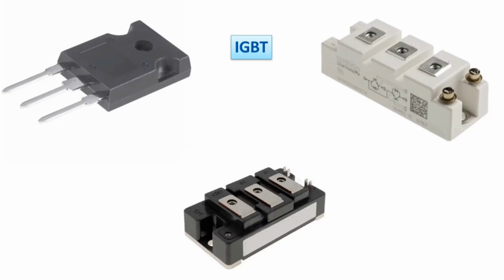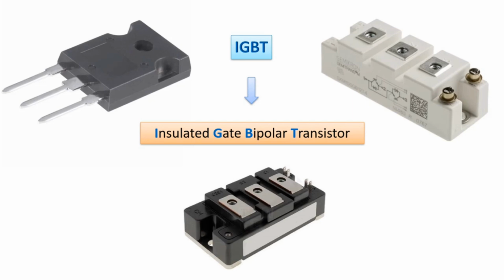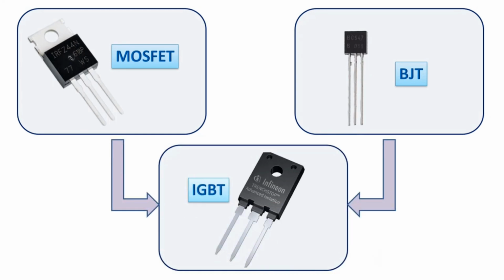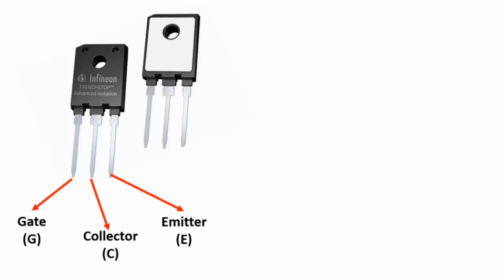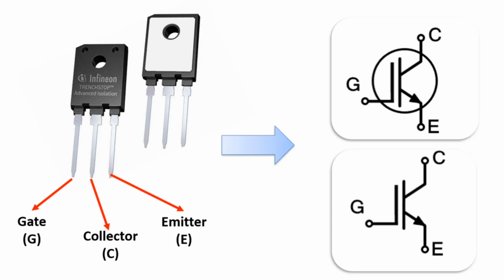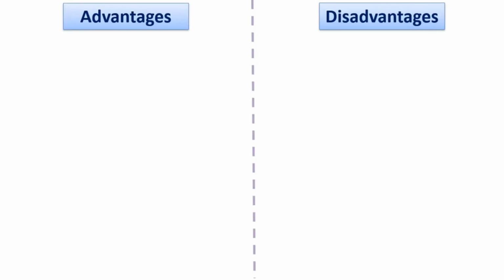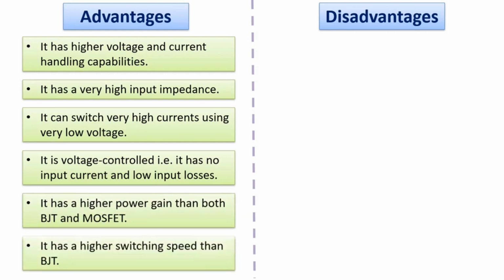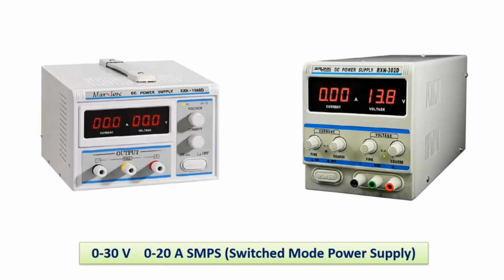What is this IGBT transistor. How does it work?